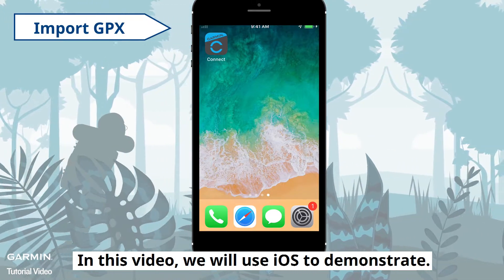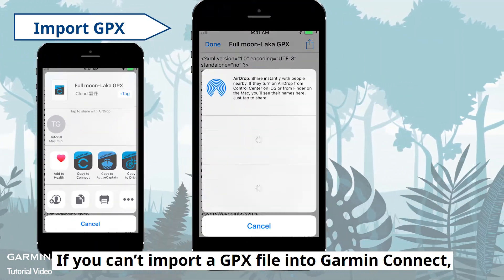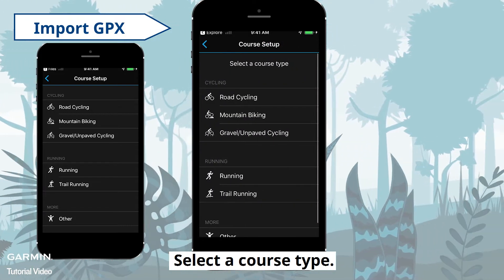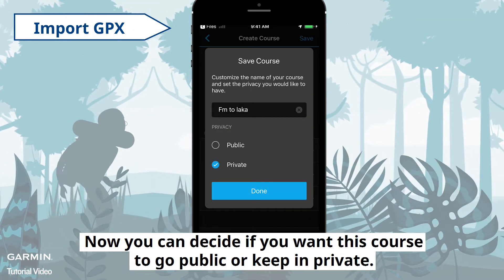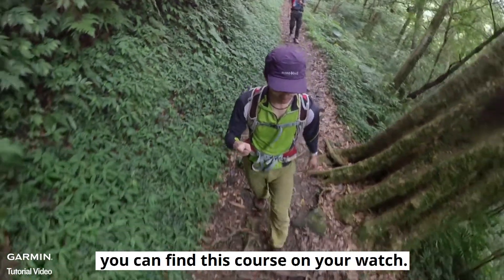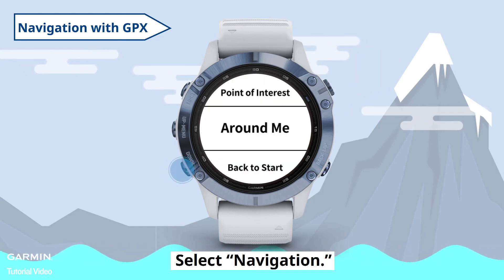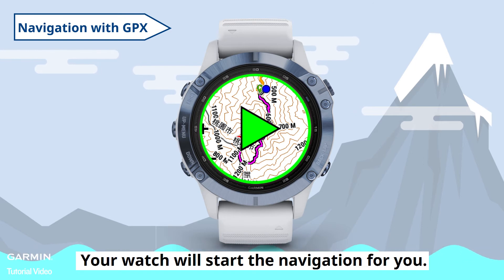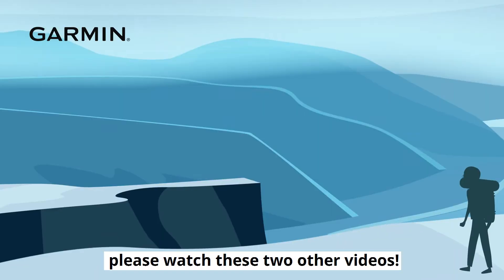Tutorial – How to import and navigate with GPX files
This video will show you how to import a GPX file into your Garmin device and use it to navigate.

Supports fenix, Quxtix, Tactix, MARQ, Descent, Forerunner series and other watches with navigation functions.